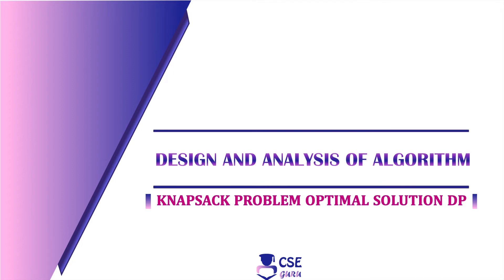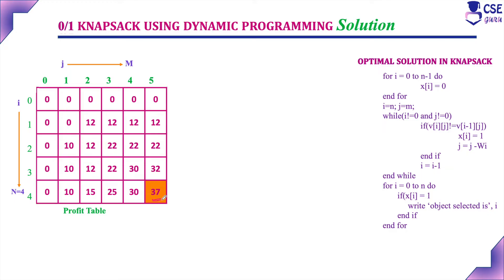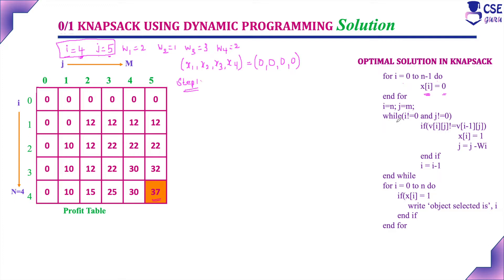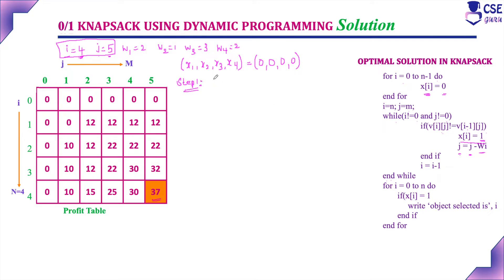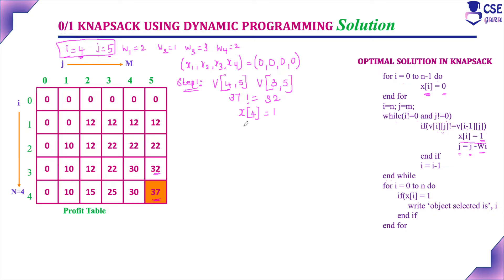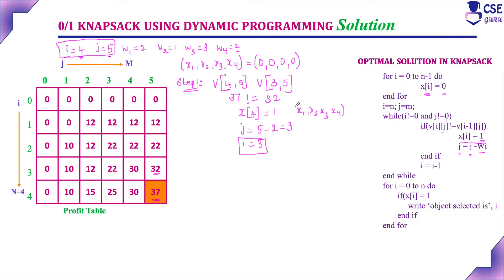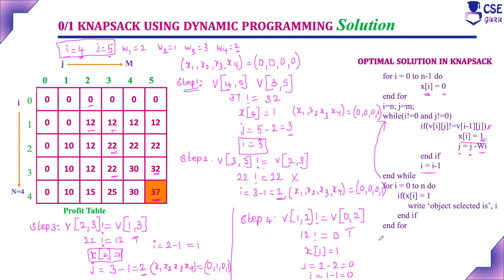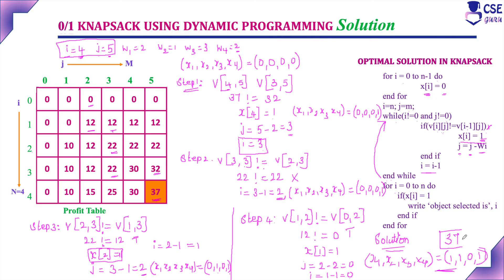Knapsack Optimal Solution Algorithm | Dynamic Programming | Lec 69